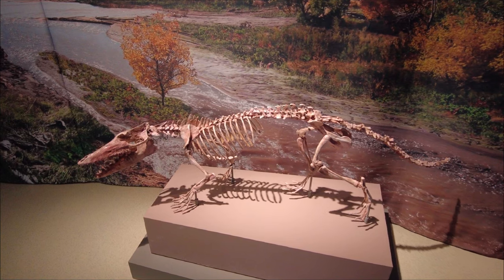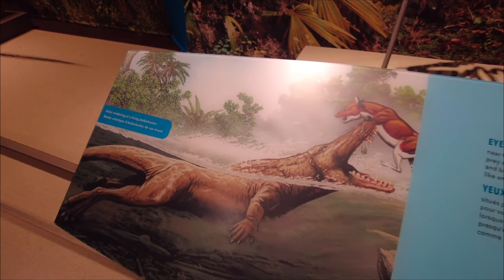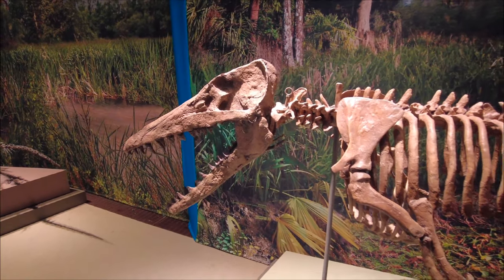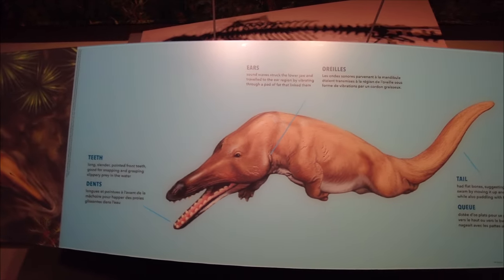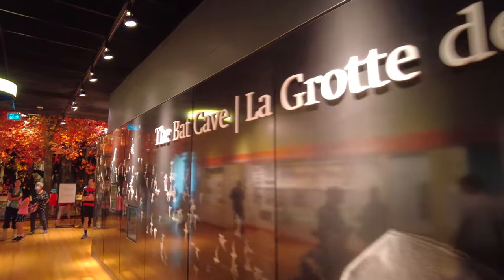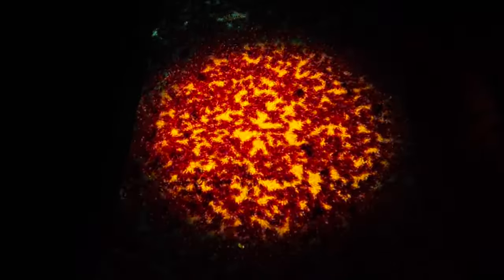Royal Ontario Museum Tour: Featuring Great Whales!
The Royal Ontario Museum (ROM) in Toronto, Ontario is one of the largest museums in North America and the largest in Canada. With more than 13 million items and 40 galleries, the museum contains a diverse collections of cultural artifacts from around the world as well as natural history exhibits including dinosaurs, meteorites and the world's largest collection of fossils from the Burgess Shale in British Columbia.

CHAPTERS
0:00 ROYAL ONTARIO MUSEUM TOUR
0:37 FEATURE EXHIBIT: GREAT WHALES
6:43 NATURAL HISTORY GALLERY
12:18 DAWN OF LIFE GALLERY
13:52 PREHISTORIC GALLERY

ABOUT EXIT THRU THE GIFT SHOP
Join me in exploring roadside attractions, museums, oddities, points of interest and other diversions before finally...exiting thru the gift shop